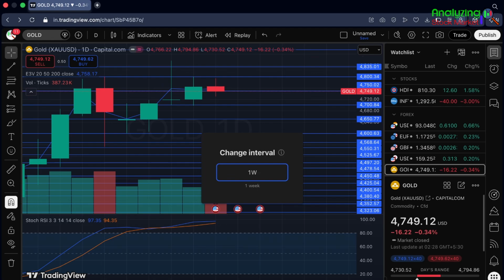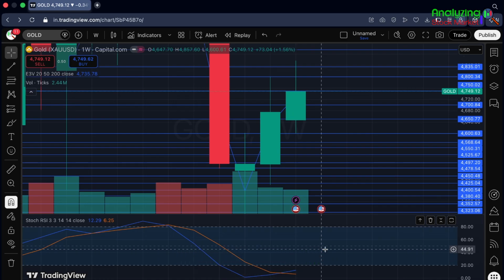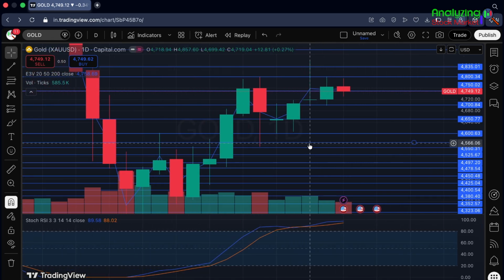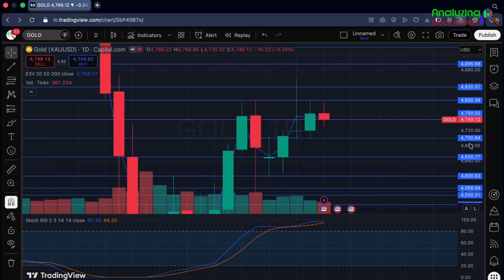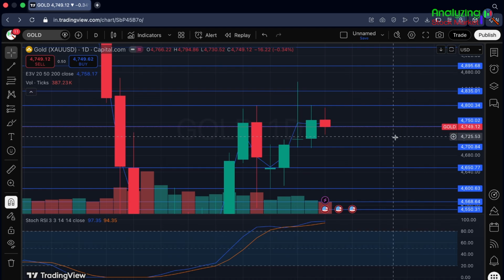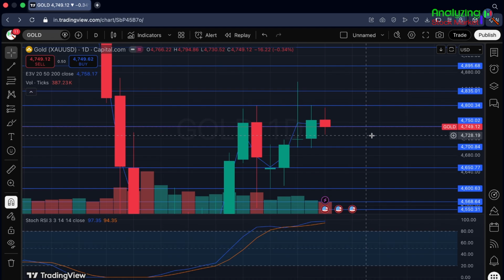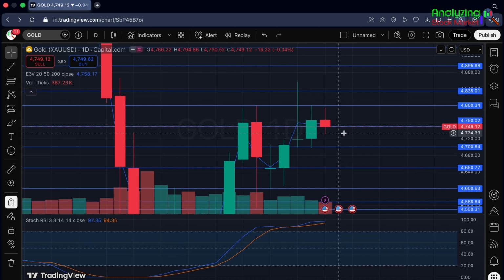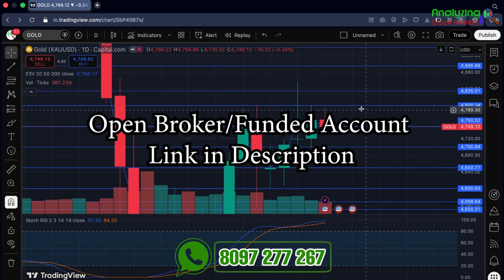XAUUSD Forex Analysis for 13 April - 17 April 2026 | XAU USD Gold Prediction